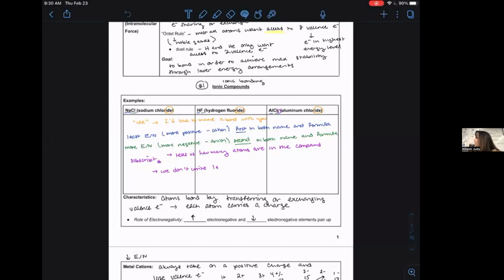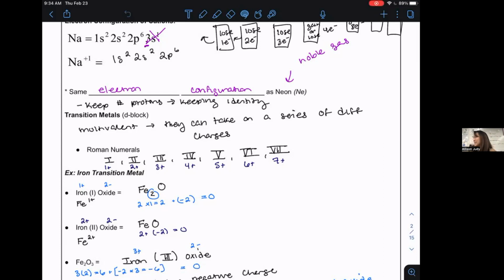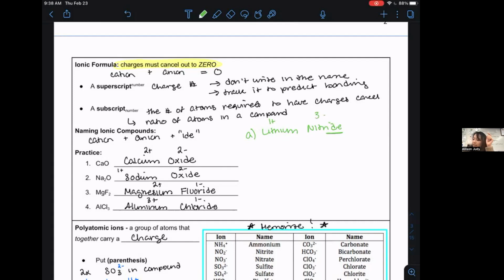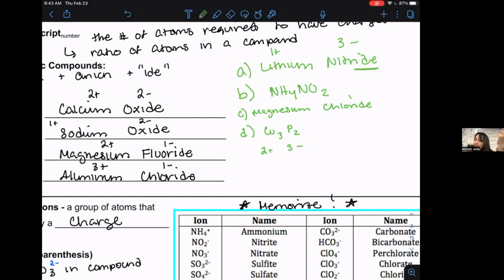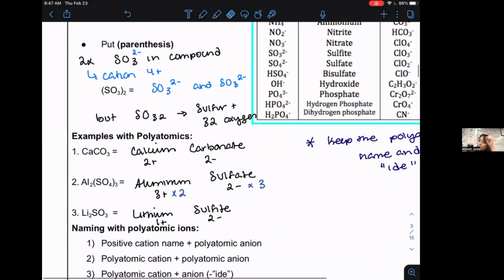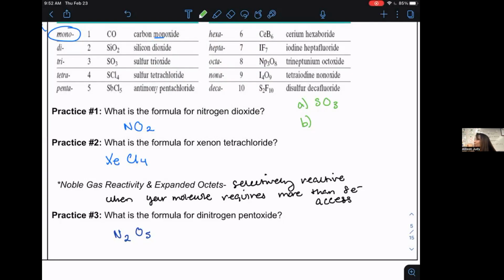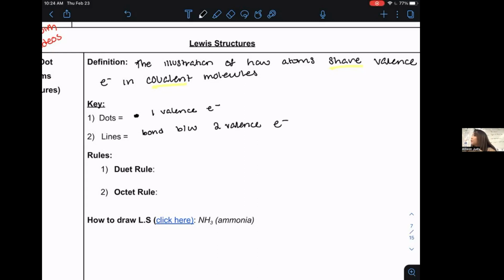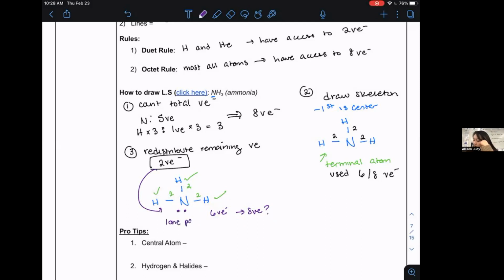Unit 4 In Class Lecture (2/23): Bonding Review & Lewis Structures